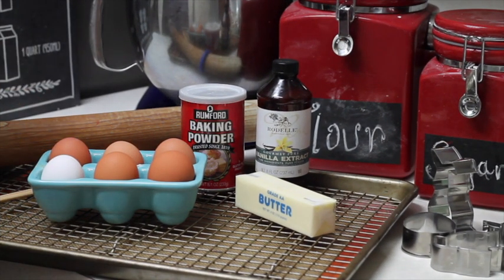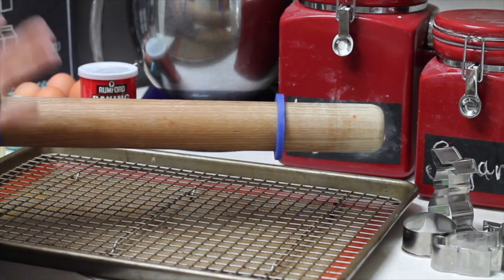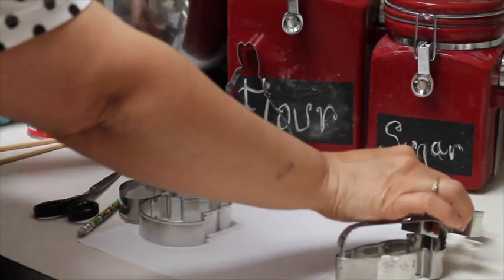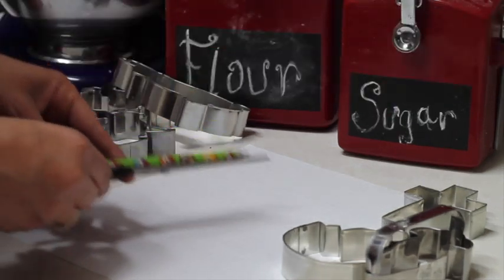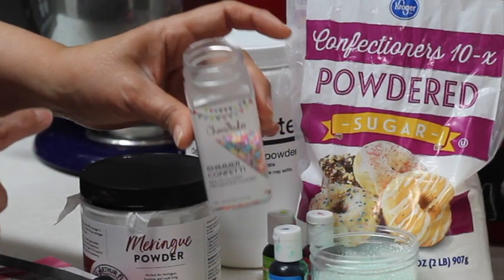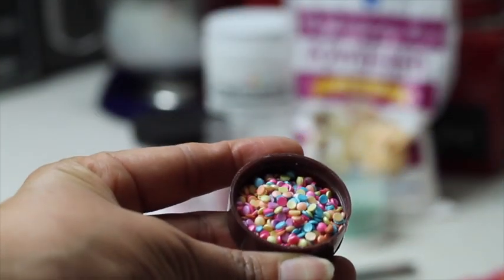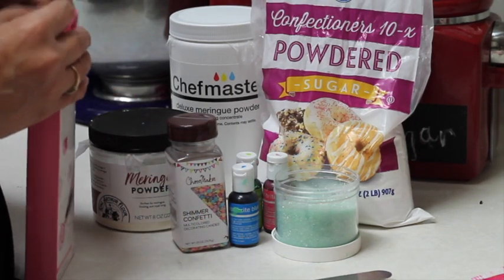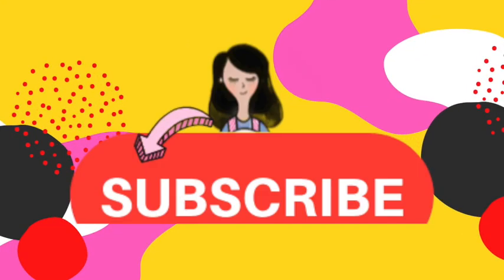Materials I need to decorate Easter cookies and Stayhome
Materials I need to decorate Easter cookies at home

In this video you will see what are the materials you need to have at home to decorate some Easter cookies with your family.

Owl cookie cutter

Meringue Powder

Confectioners Sugar

Easter sanding sugars

Pastry bags

Easter sprinkles

Baking mat

Large baking sheet and cooling rack set

Easter cookie cutters

Edible markers

Dark chocolate

Baking sheets

Flexible Tripod